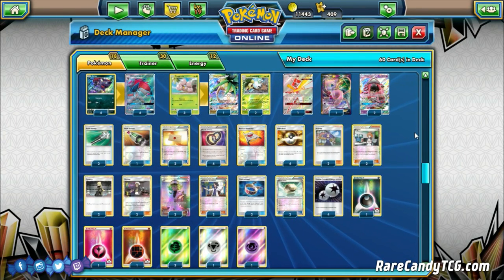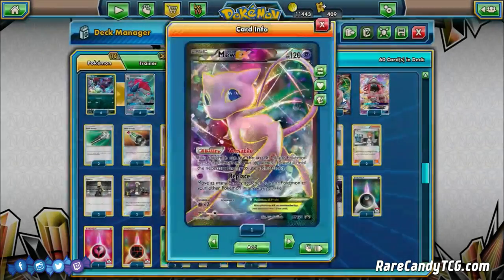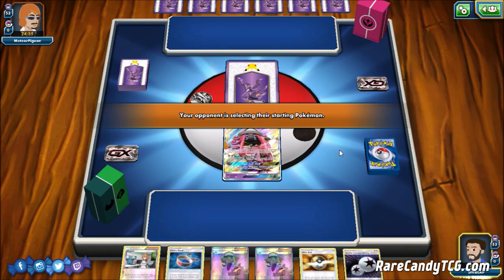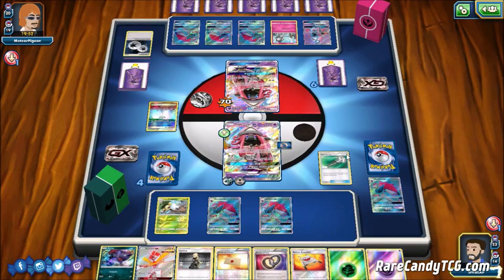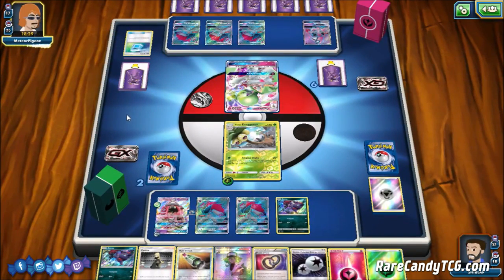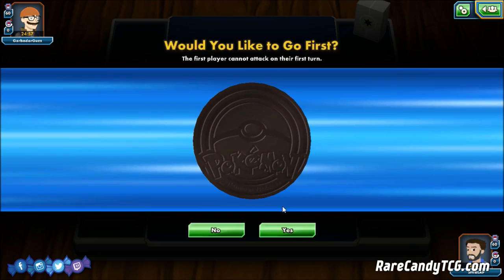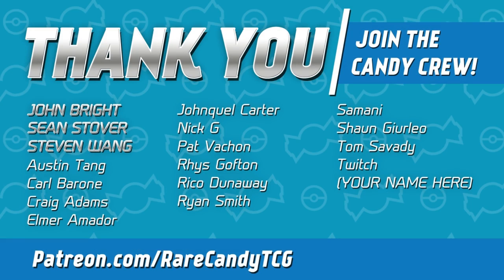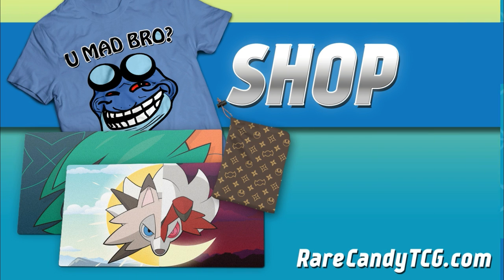Zoroark GX / Alolan Exeggutor Deck | ROGUE RUMBLE (Madison Regionals Top 64 List)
Amidst a huge field of "safe" decks seen at the recent Madison Regionals, Zach Zamora narrowly missed day 2 with a crazy Zoroark GX variant featuring the new Alolan Exeggutor from Forbidden Light as an alternate attacker. Eric goes over the deck profile of this Zoroark GX / Alolan Exeggutor deck, then tries it out in a Pokemon TCG Online battle. Thanks to GlitchXCity for the music.

Thanks so much for our Patrons for helping make these videos happen - John Bright, Sean Stover, Steven Wang, Austin Tang, Carl Barone, Craig Adams, ElderWolf, Johnquel Carter, Nick G, Pat Vachon, Rhys Gofton, Rico Dunaway, Ryan Smith, Samani, Shaun Giurleo, Tom Savady, Twitch